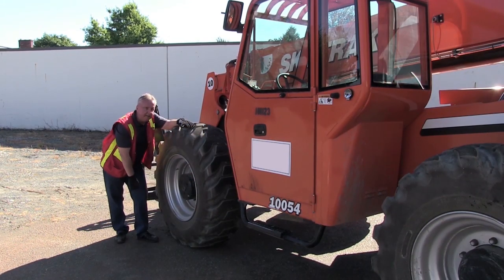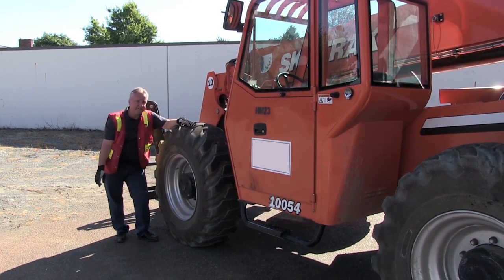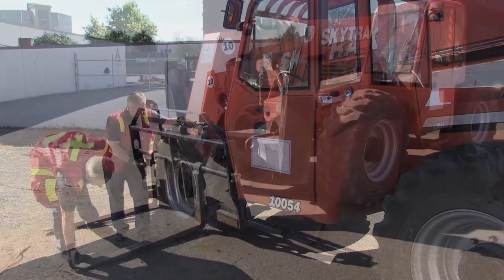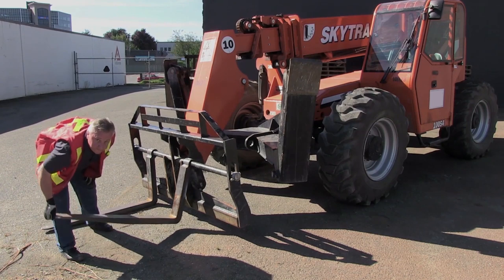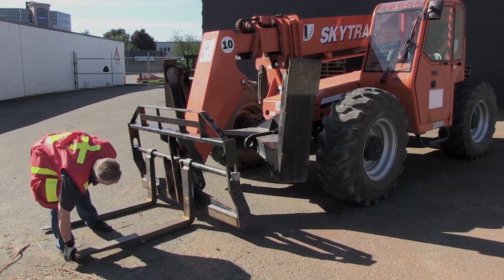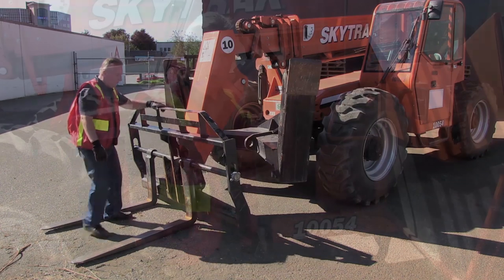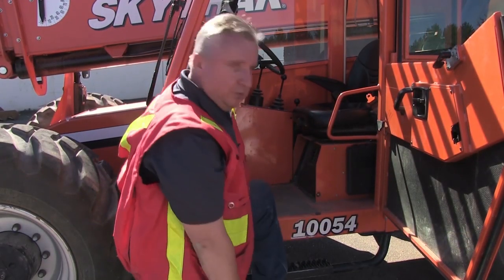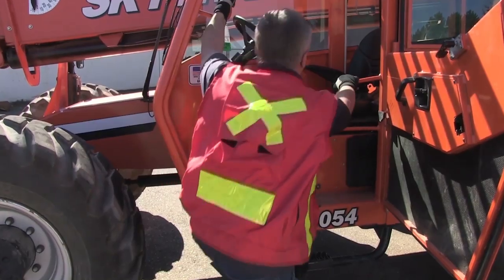Introduction to Rough Terrain Telehandlers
The​ Introduction to Rough Terrain Telehandlers Digital Streaming Video is designed to provide operator trainees with basic information on the parts and workings of rough terrain telehandlers. We think you will appreciate the no frills approach of this video as it features an experienced trainer taking the viewer through a detailed inspection of the machine while explaining the main parts, safety features and operational controls. No special effects, no actors, no nonsense- just solid, real-world information that every operator can use. Approximate length: 38 minutes. ¿Hablas Español? This video is also available in Spanish!